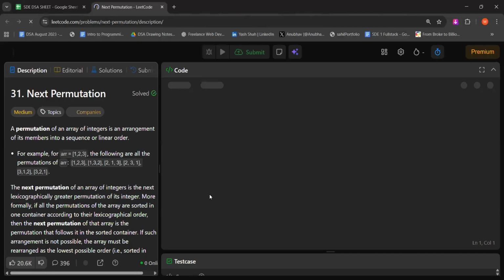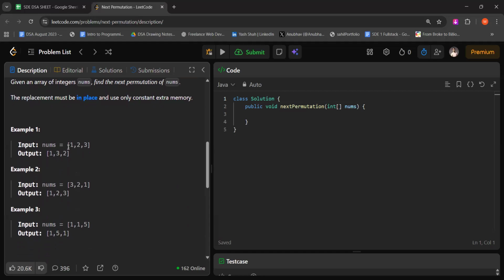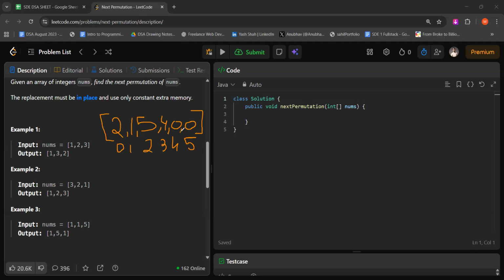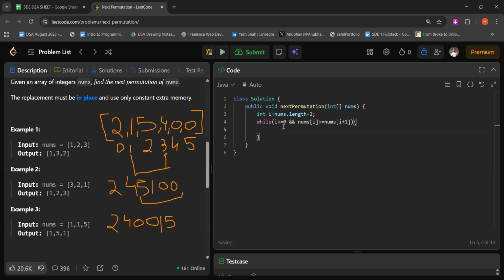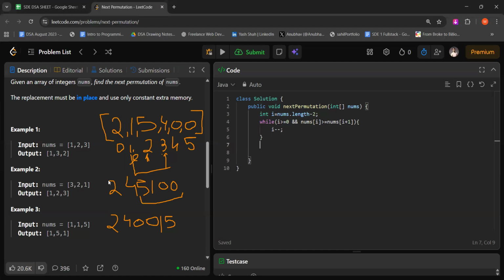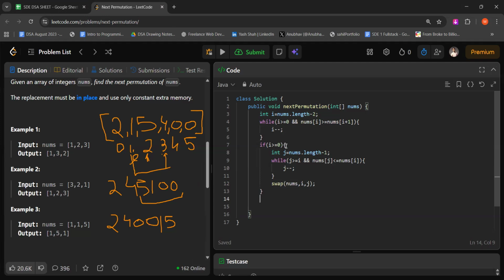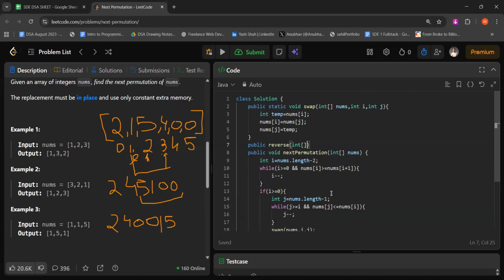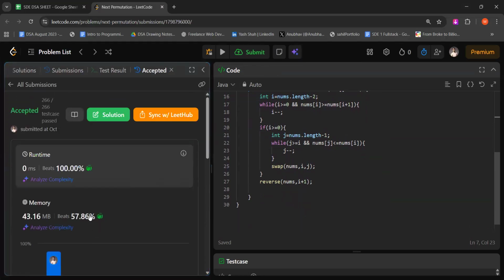TWO POINTERS Next Permutation LeetCode 🔥 Explained Like Never Before | Step-by-Step Intuition + Code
🚀 Welcome back to the channel! In today’s video, we solve one of the most asked coding interview problems — LeetCode 31: Next Permutation.

👉 You’ll learn:
• Step-by-step intuition behind the algorithm
• How to write efficient code in  Java

📚 Topics Covered:
- Arrays & Permutations
- Two-pointer logic
- In-place transformations
- Real interview approach for FAANG & startups